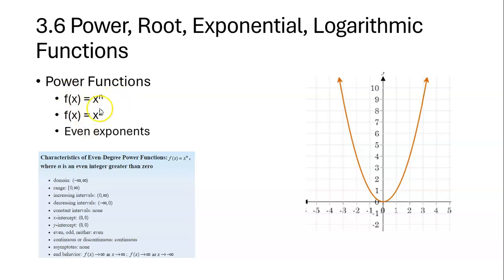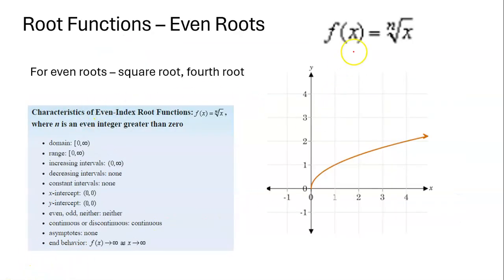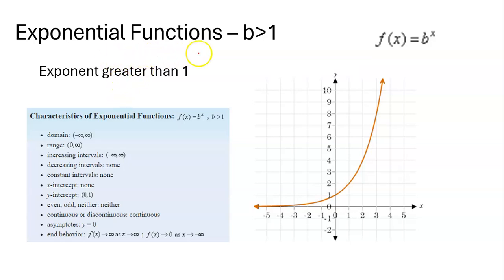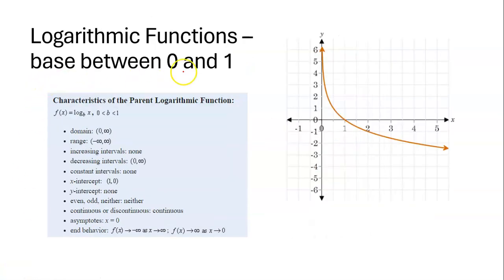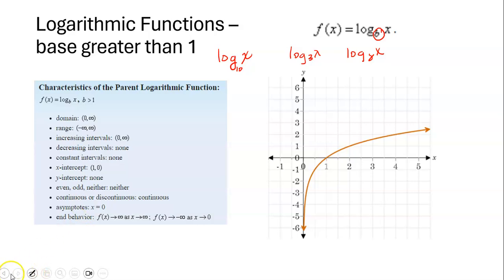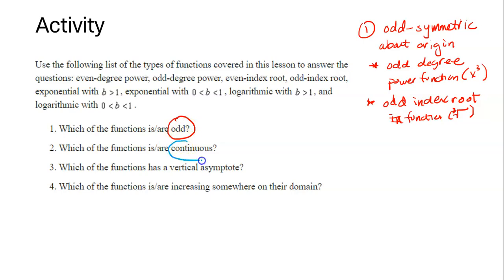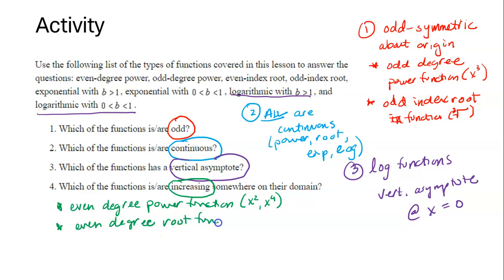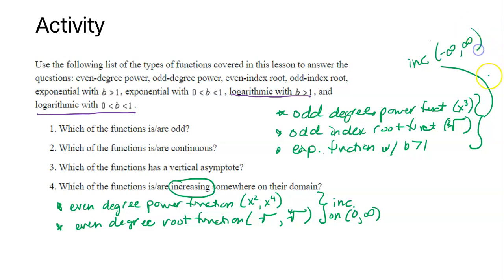3.6 Power, Root, Exp, Log Funcitons Video